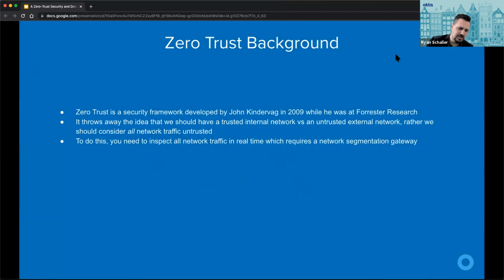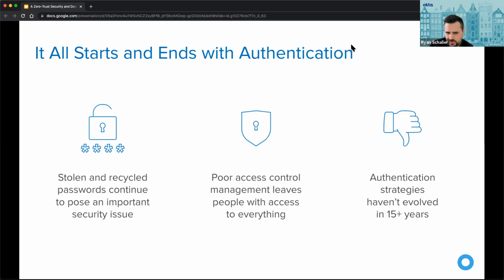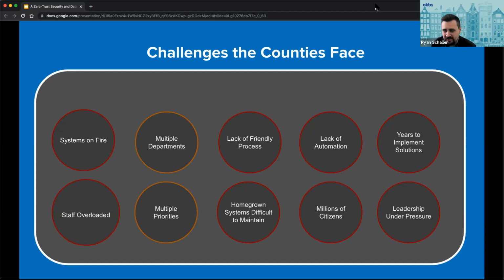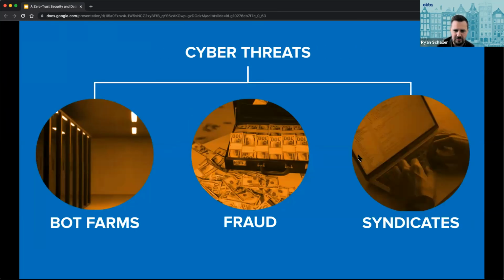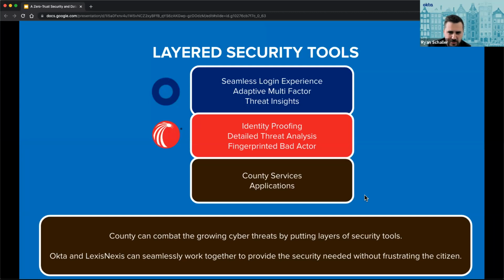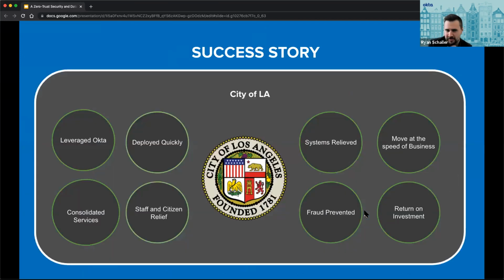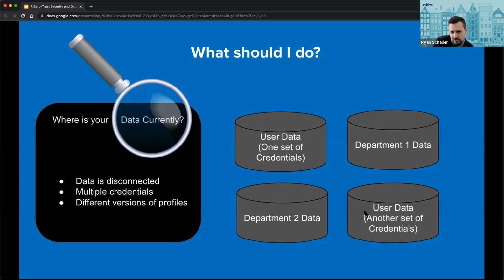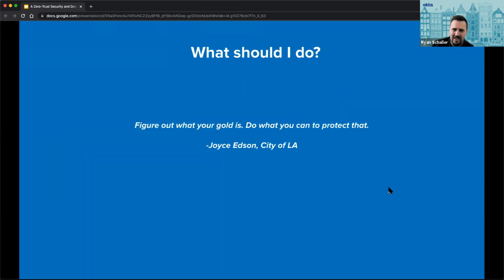A Zero-Trust Security and Data Privacy Approach for Counties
Identities are usually spread out in different systems to solve county problems. On top of this data sprawl, fraud is happening now more than ever. Protecting a person’s identity can’t simply be at the mercy of a basic username and password. Adaptive controls and a zero-trust mentality can help. Customer identify and access management specialist Ryan Schaller will cover in layman’s terms how you can improve the protection of both your end users as well as county data.